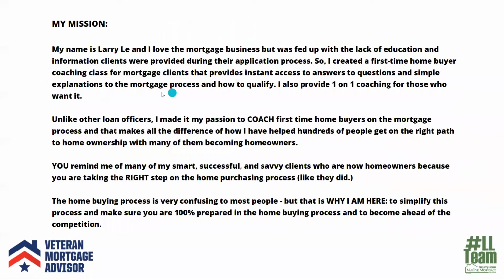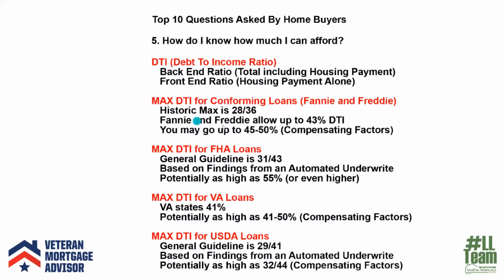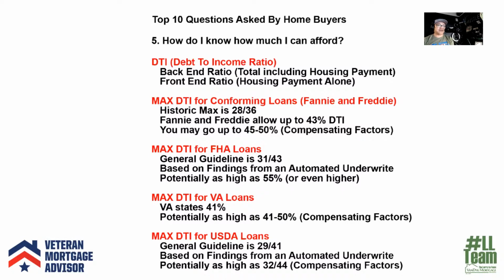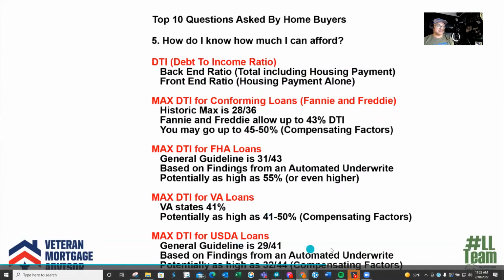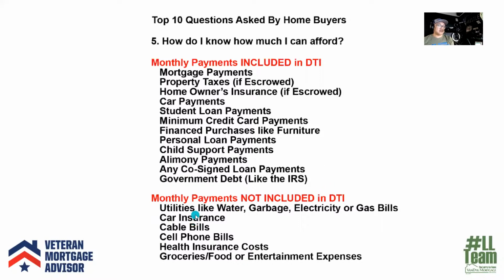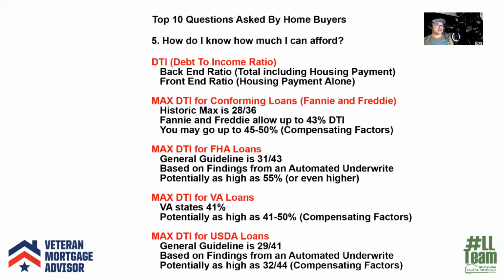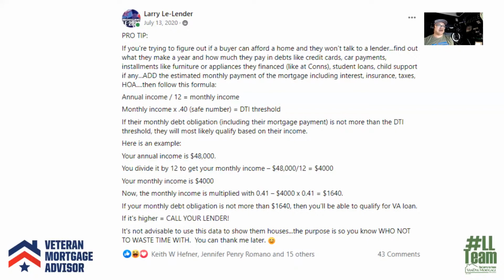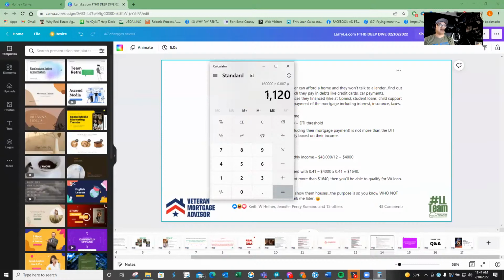Who wants to learn how to calculate about how much your home buying client could afford?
Who wants to learn how to calculate about how much your home buying client could afford without a lender?

HOME BUYER SECRET - DEEP DIVE on First Time Home Buyer Tips on Thursdays 11:00 AM CST

Weekly classes and Q&A regarding a DEEP DIVE on First Time Home Buyer Tips with Certified Veteran Mortgage Advisor Larry Le every Thursdays at 11:00 A.M. CST